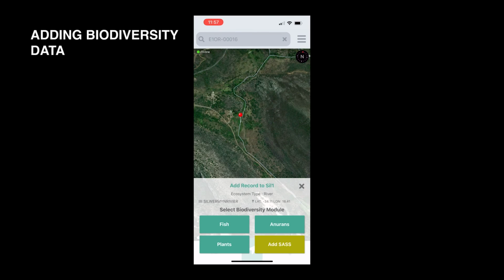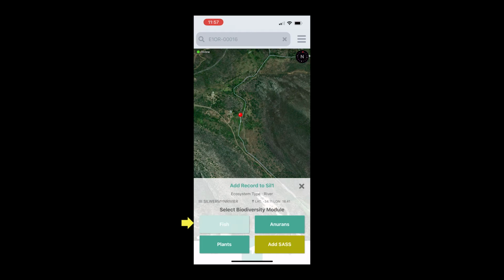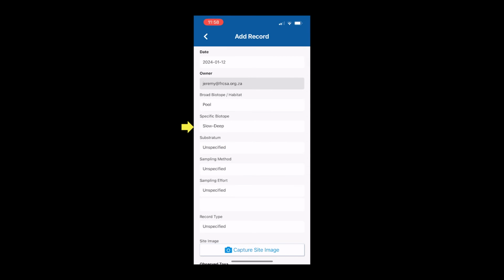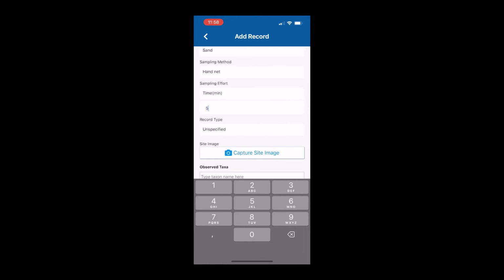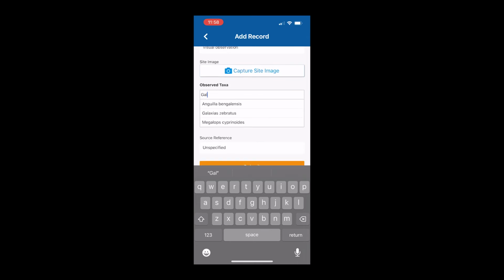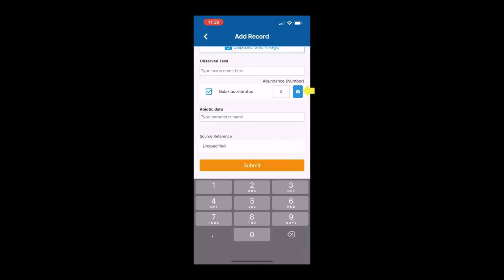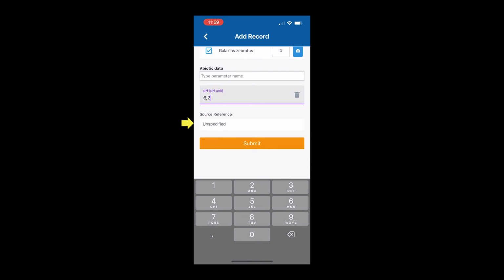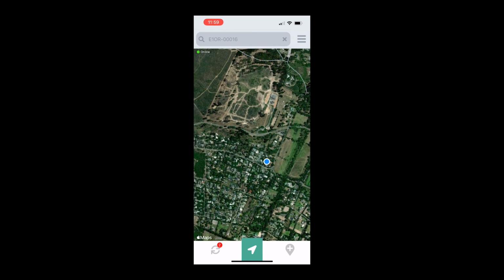FBIS App Tutorial 4 - Adding biodiversity data